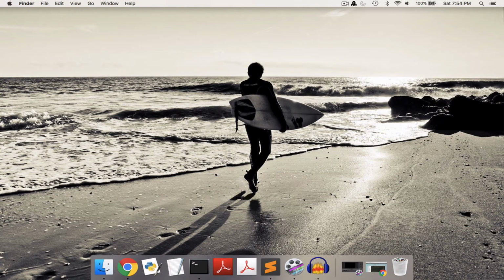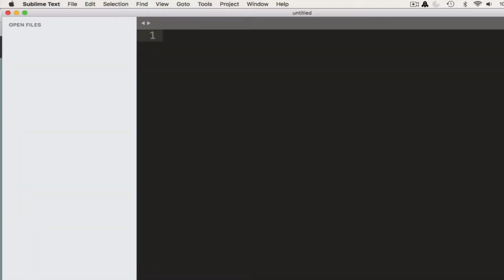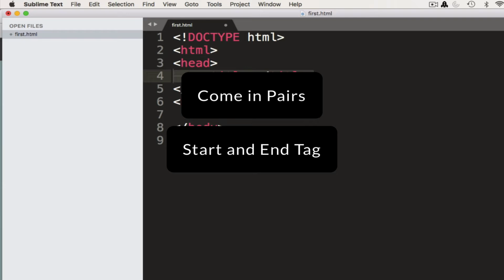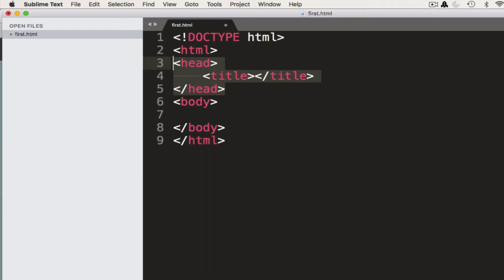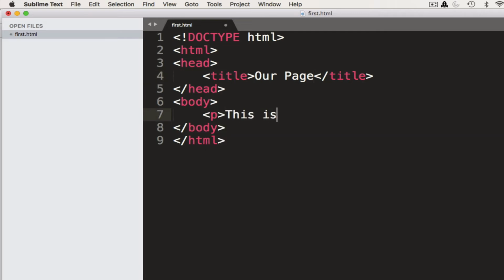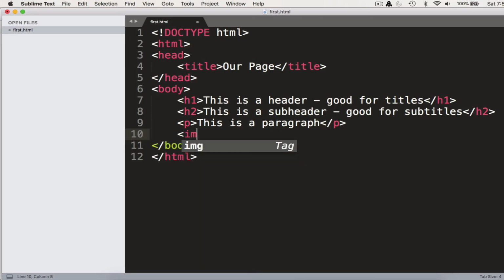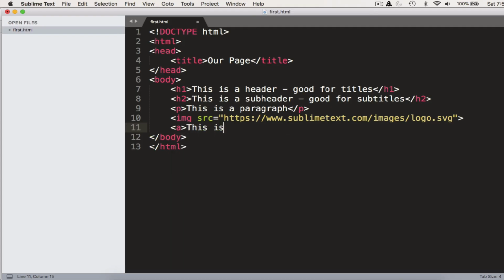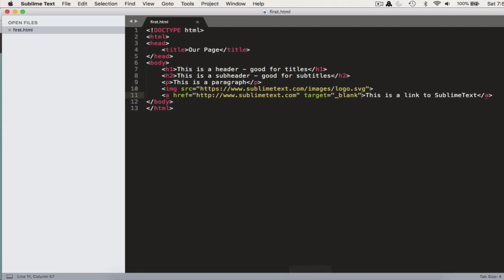Developing Web Applications with Python & Bottle - 1 - Front-End: Structure of a Webpage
Main topics: HTML basics